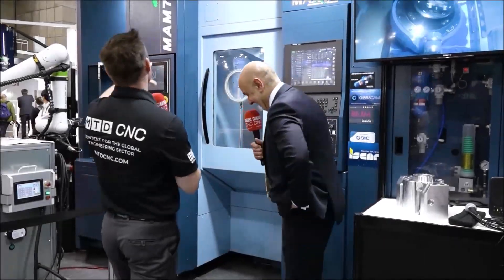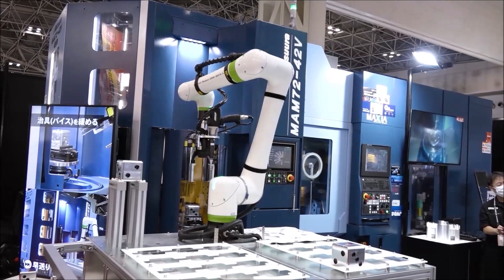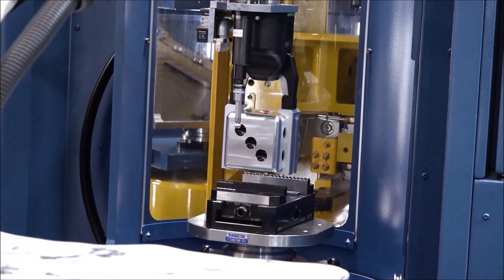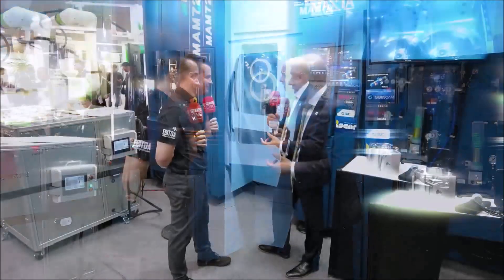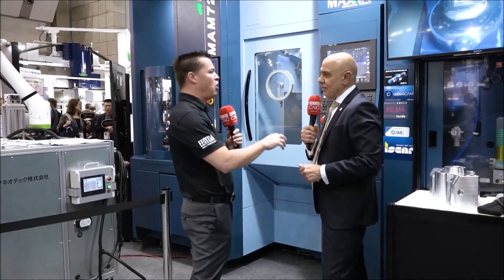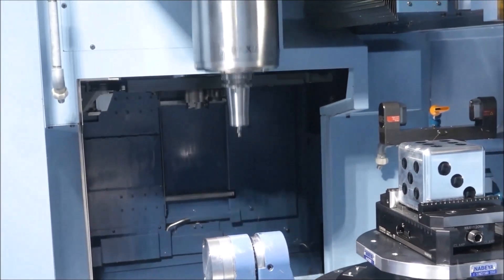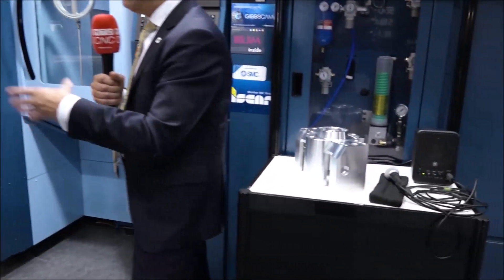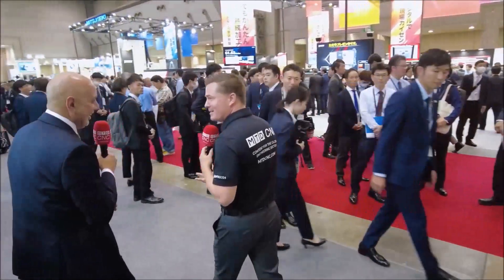Need a bigger MAM72-35V? Introducing the all new MAM72 42V!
Love the MAM72-35V but need a larger capacity on each of the 32 pallets? Look no further - introducing the all new 5 axis MAM72-42V!